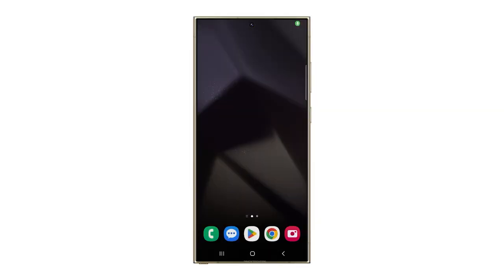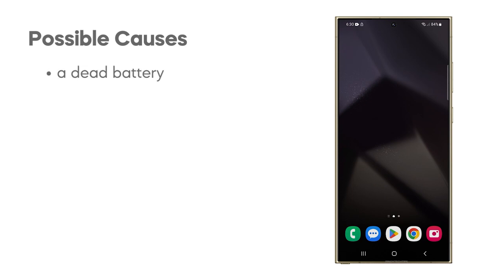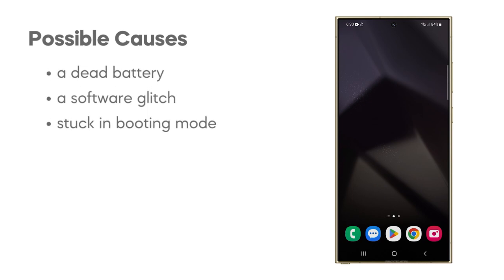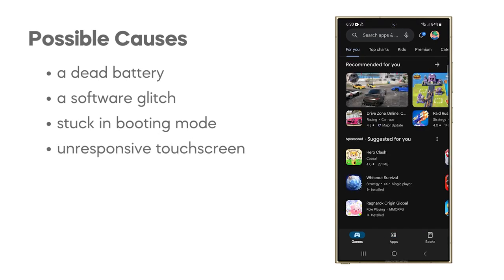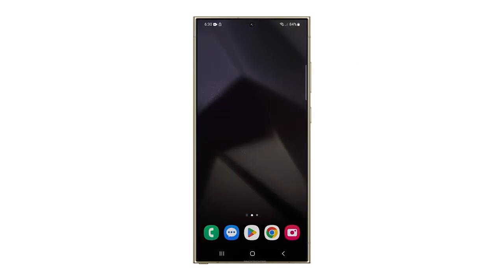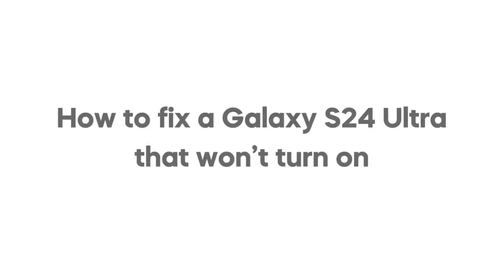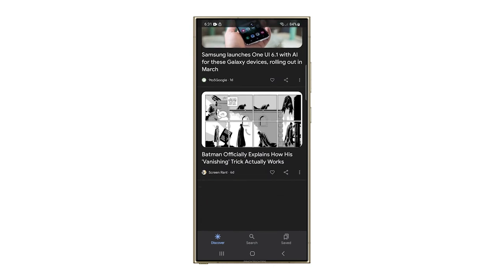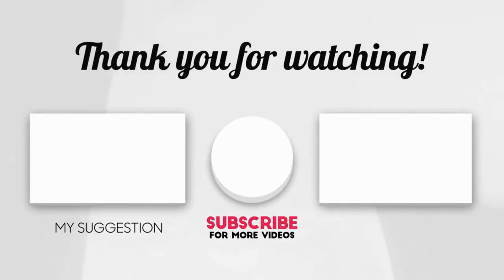[SOLVED] Samsung Galaxy S24 Ultra Won’t Turn On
The Galaxy S24 Ultra is a remarkable smartphone, but it's not immune to occasional issues. One frustrating problem can be the device suddenly failing to turn on. Don't panic! Often, this problem can be fixed with some simple troubleshooting.
Common Causes of a Galaxy S24 Ultra Not Turning On
Dead Battery: Your battery may be completely depleted, preventing the phone from powering up.
Software Glitches: Minor software bugs and crashes can cause the phone to become unresponsive.
Hardware Issues: In some cases, hardware problems with the power button or other internal components might be the culprit.

Chapters
0:00 Introduction & Common Causes
0:27 First solution: Force restart your phone
1:05 Second solution: Charge and do the Forced Restart
1:57 Subscribe